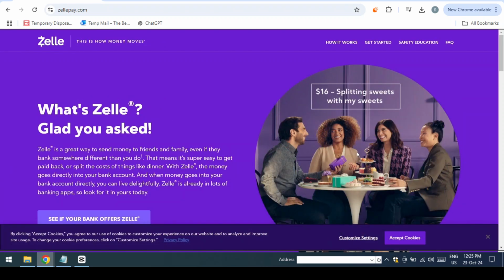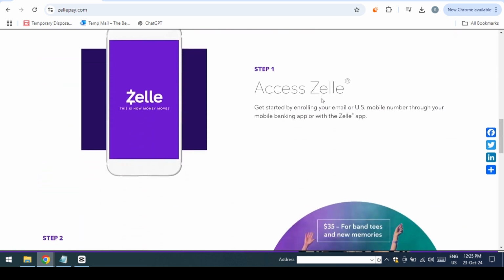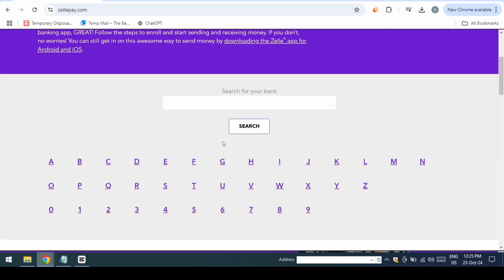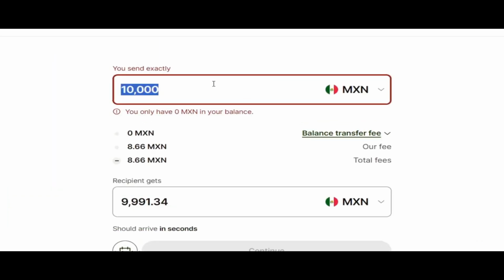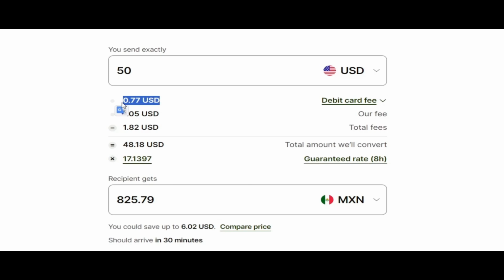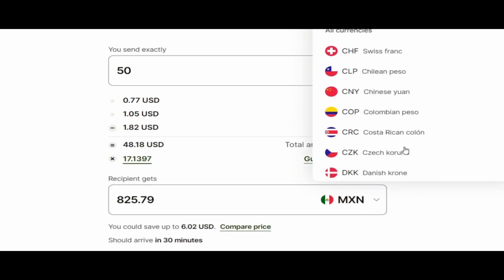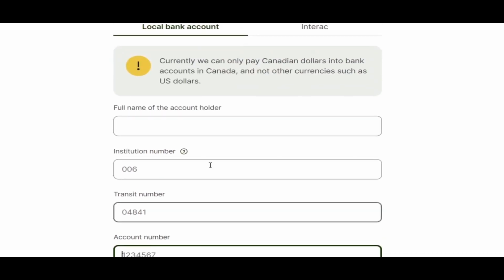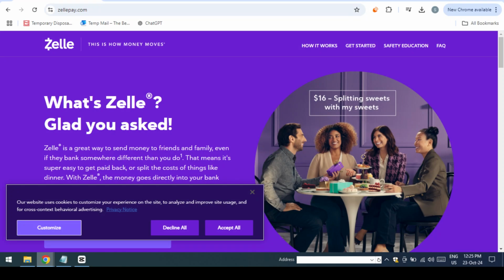How to Use Zelle to Send & Receive Money - Step by Step (2025)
Learn how to use Zelle to send and receive money easily in this step-by-step guide. We’ll walk you through the process of setting up your account, sending payments, and managing transactions securely. Whether you’re splitting bills or sending gifts, Zelle makes transferring money quick and simple!